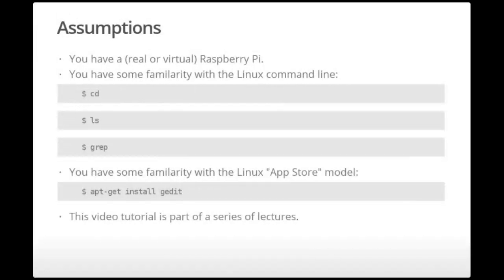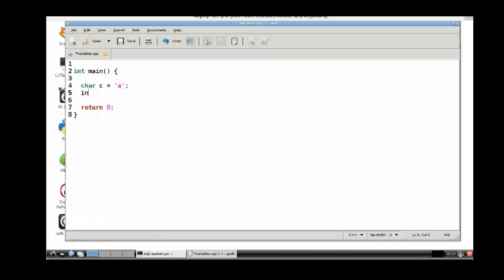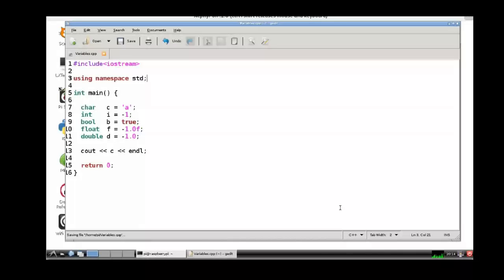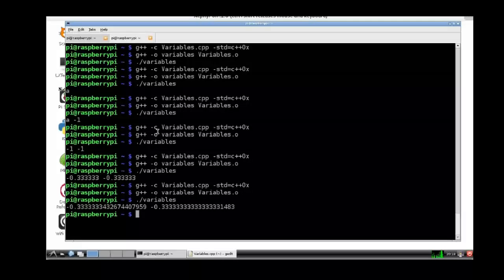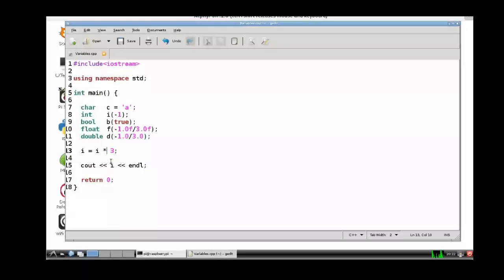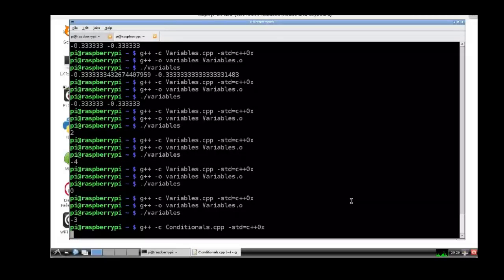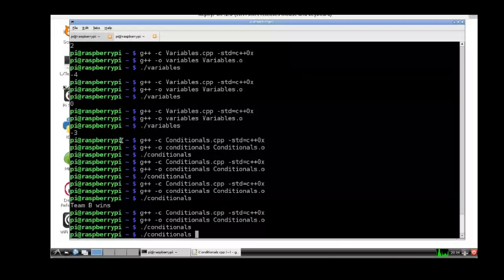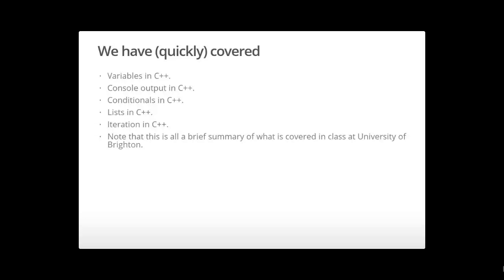Introduction to C++: Variables, Conditionals, Loops and Lists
The second part of an introduction to game development in C++ on the RaspberryPi.  In this part we cover some basics of the C++ language.   In terms of what it covers, it's fast paced and designed to be complemented by in-class demonstrations at the University of Brighton.  Hopefully it's somewhat more widely useful.